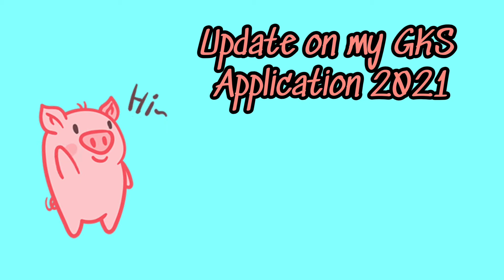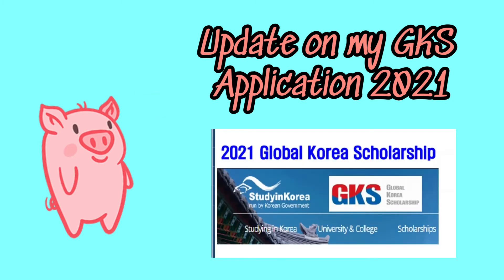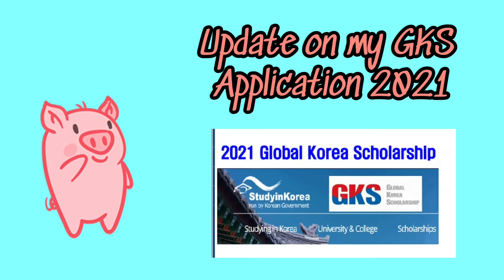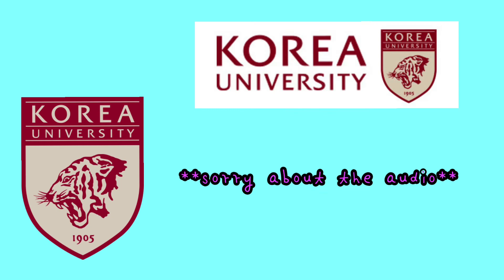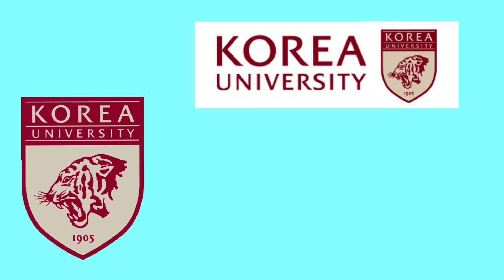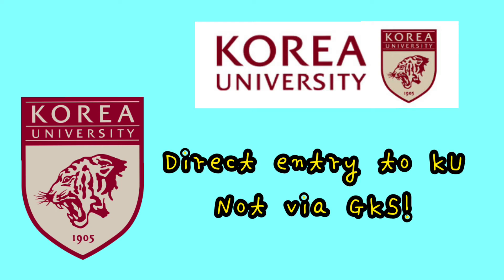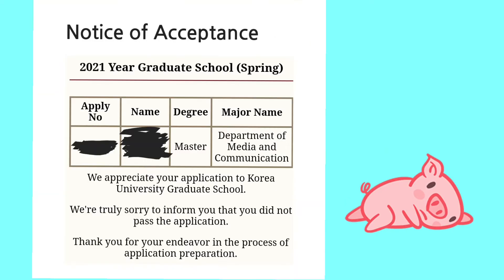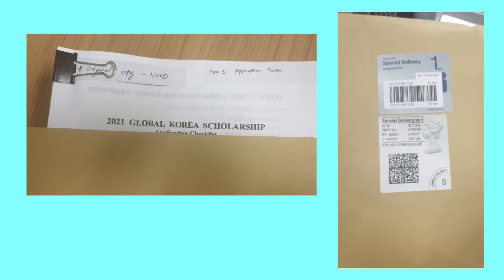4. GKS-G Application Update/ My Future Plans?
Hi All,

I am back again but with disappointing news ;-;
I wasn't selected for the GKS Embassy Interview this time and I think it's best for me to move on to other plans.

As I said in the video, idk how where to take my channel from now on. I was planning to make Korea travel vlogs if I did get selected, however, I 'm thinking about a new direction for my videos. Maybe a few of you will be interested in seeing life of a UK uni student? Well we will see!